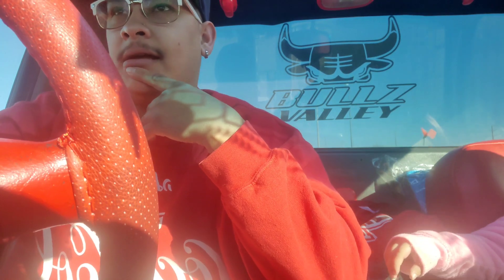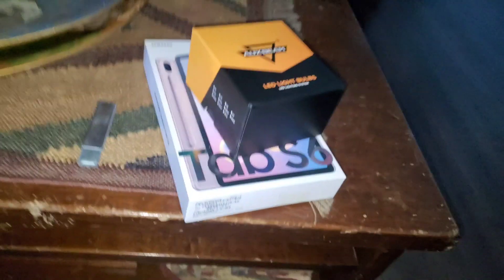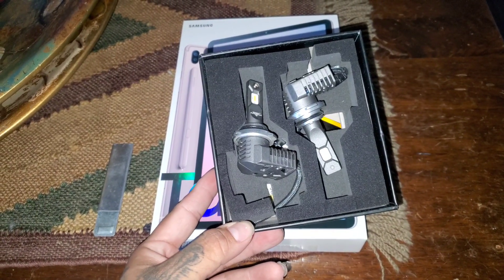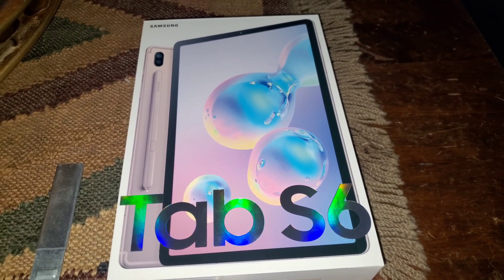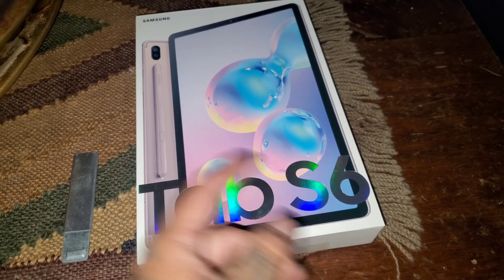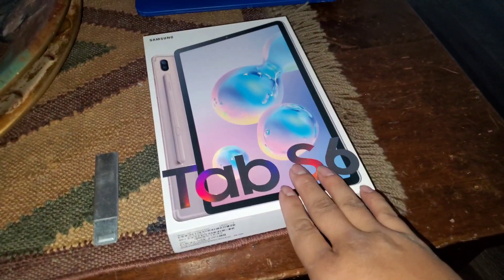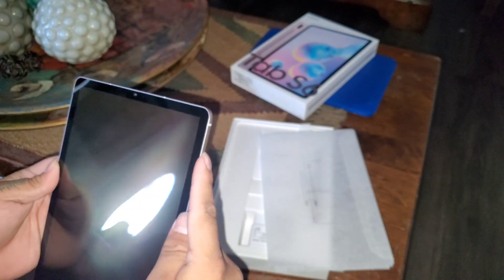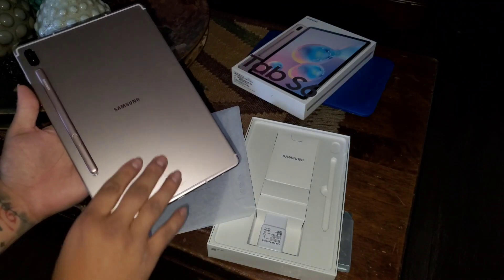Dropping Off The Mamalona/Unboxing (Tab S6)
SC: Onelow05

32" LED RGB LIGHT BAR